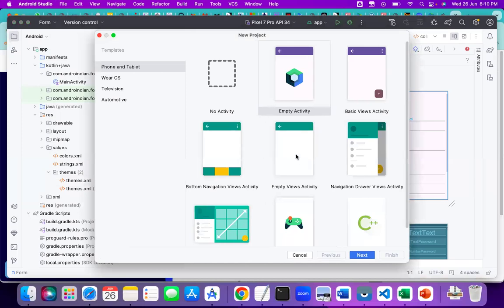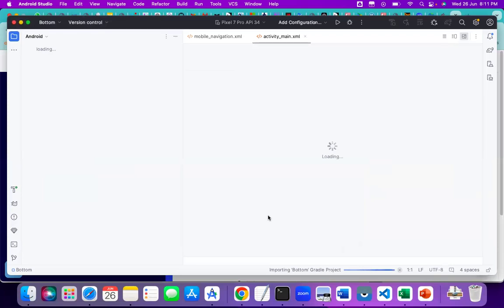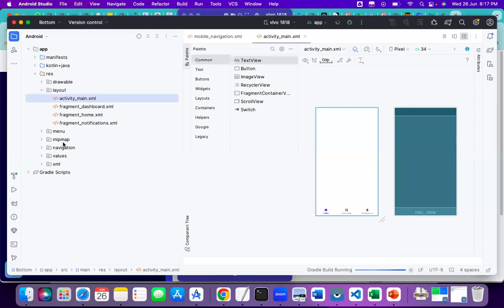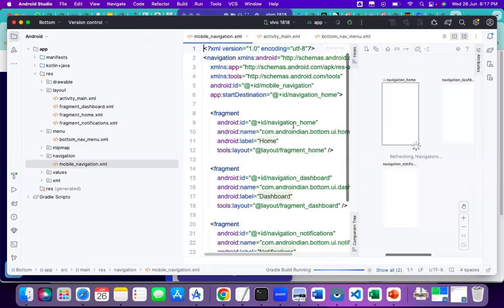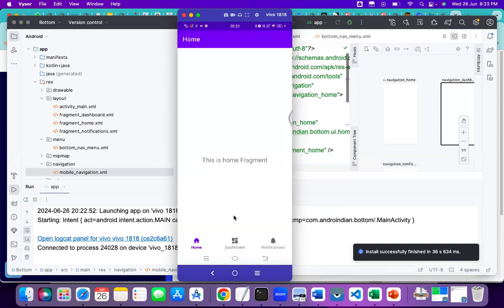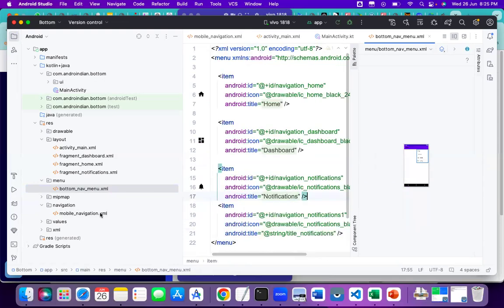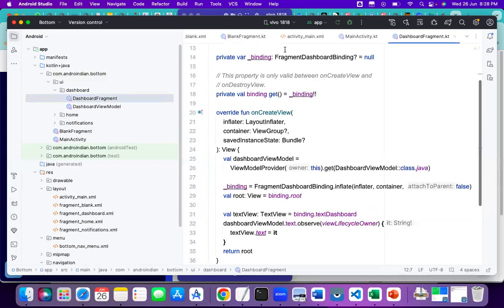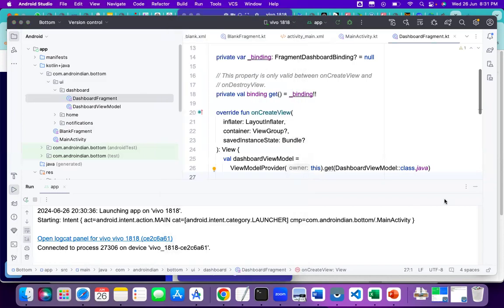Session 38)Bottom Navigation Using Fragments | Android Real time Course with Kotlin Using AI